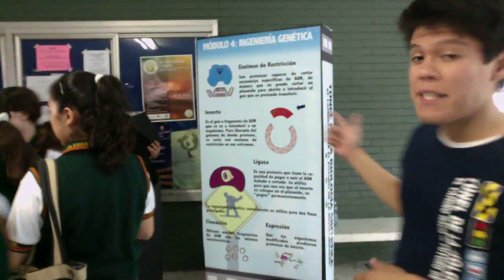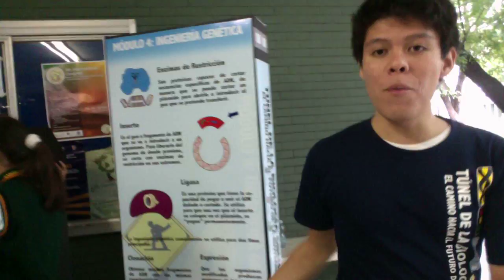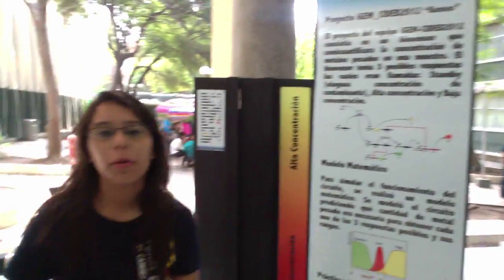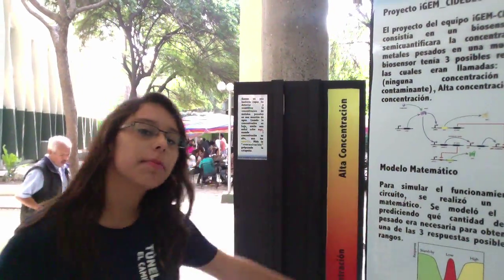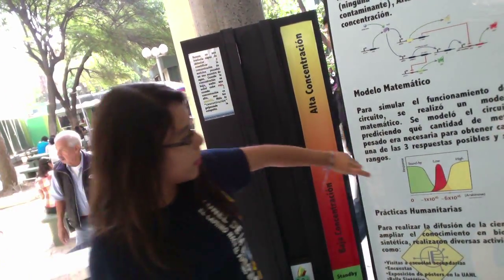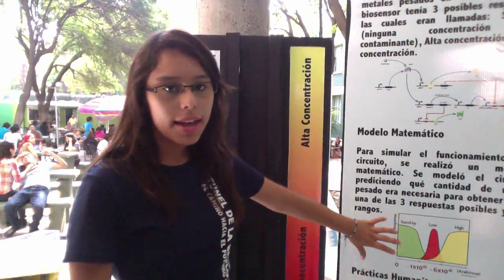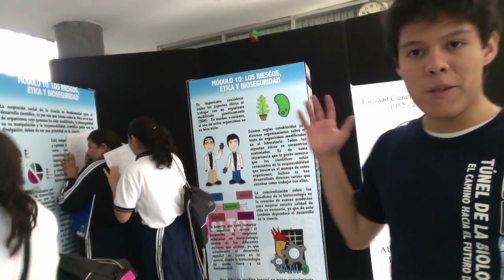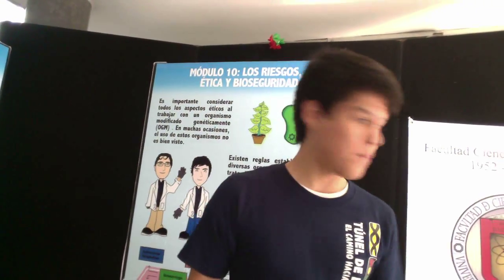Movie Recording 6